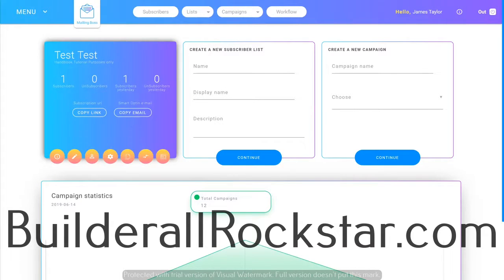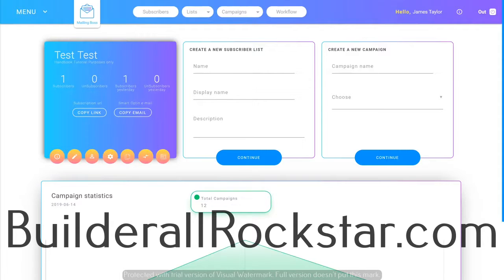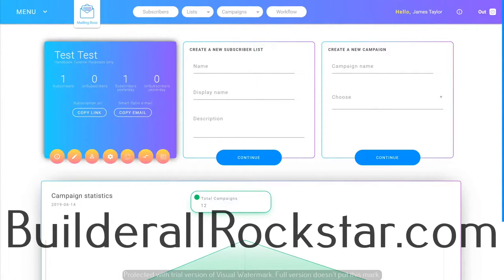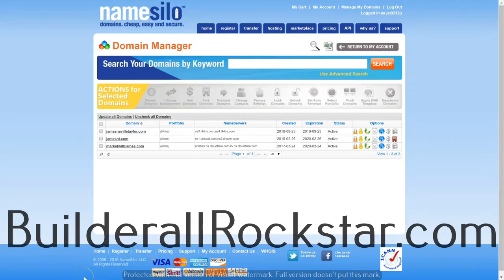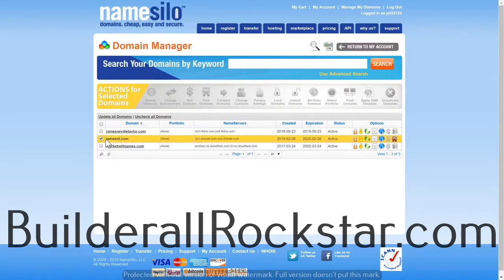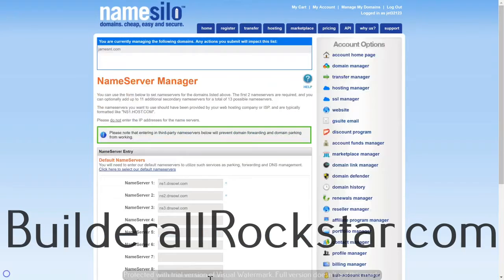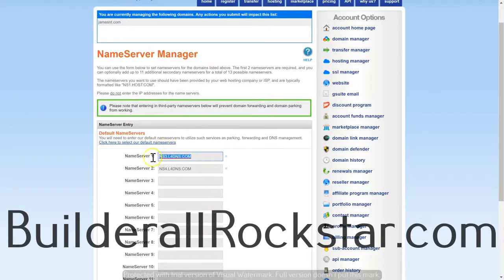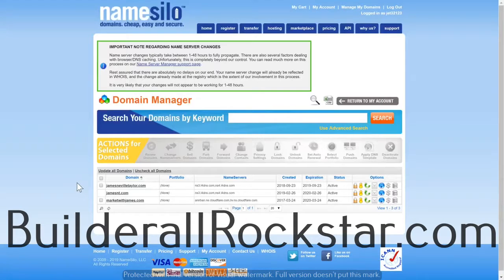Builderall Rockstar - Email Marketing - Connecting a Domain to Builderall